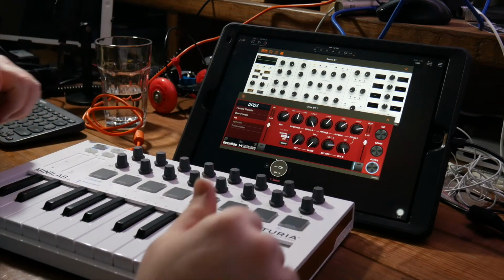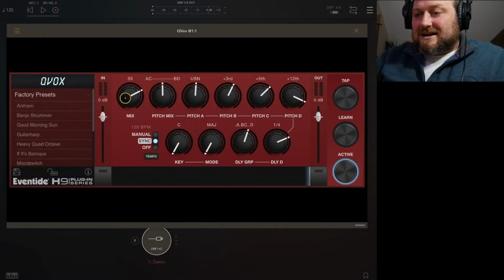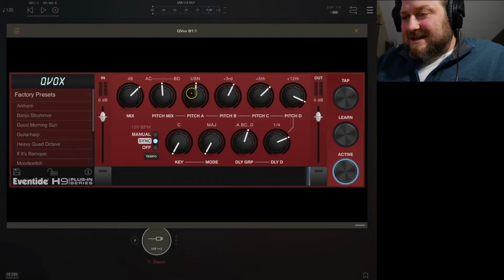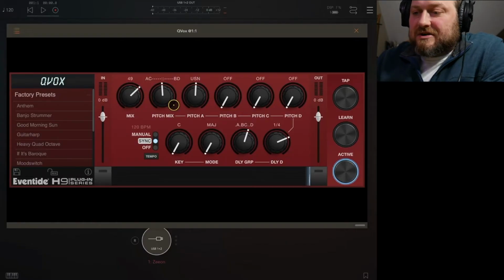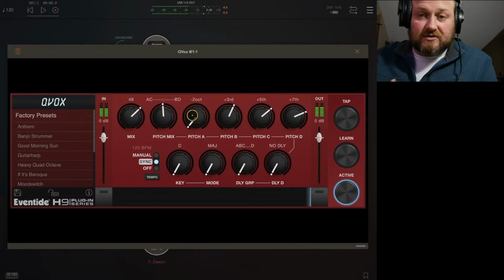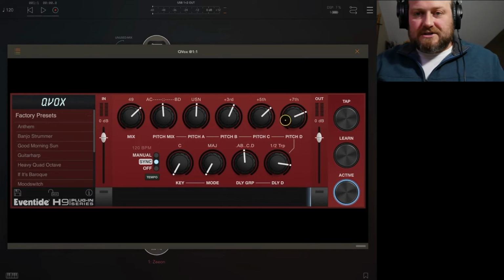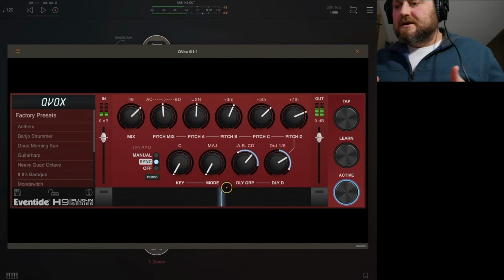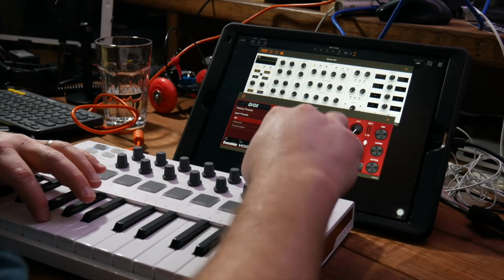Eventide H9 QVox iOS Demo and Tutorial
Linktree
In this video I demo the new Eventide H9 Port of QVox. Known as QuadraVox on the H9 pedal, this is a 4 voice pitch shifting delay that can add crazy melodies and textures from just about any sound.

Equipment Used
Panasonic G7